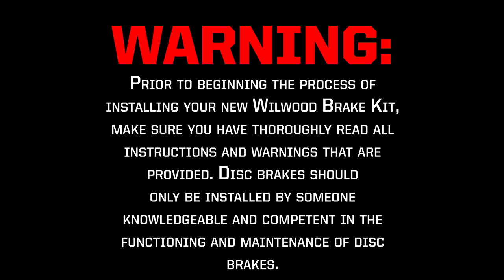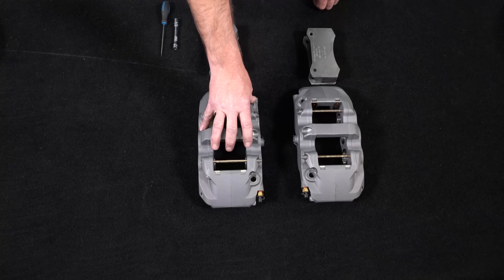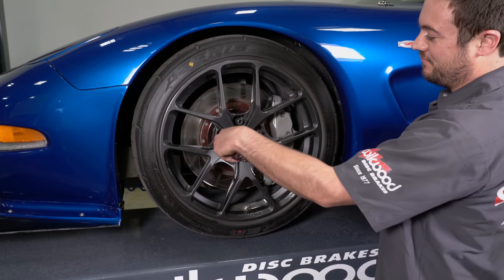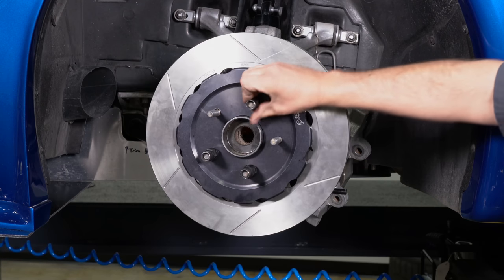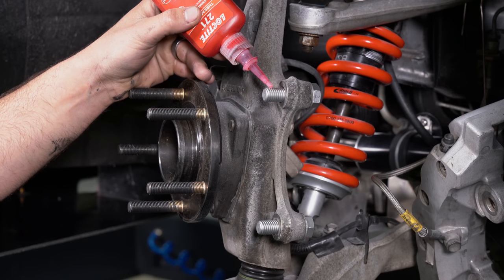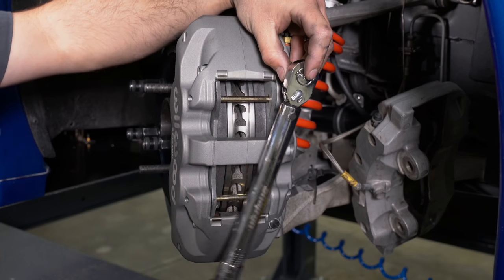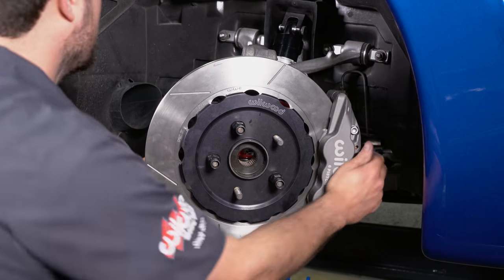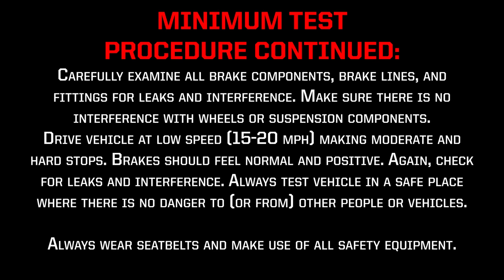Chevy Corvette Front Disc Brake Install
Follow along as we upgrade Jake Rozelle's 2003 Chevy C5 Z06 Corvette with Wilwood Disc Brakes AERO6 Big Brake Front Brake Kit.

AERO6/QS-ST six piston radial mount calipers are coupled with the high cooling capacity of 14.00” dynamically mounted GT directional vane rotors to provide the ultimate brake package for unrestricted road race competition.

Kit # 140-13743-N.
This kit does not come with a supplied flexline.

0:00 Intro / Disclaimer
1:02 Disassemble
1:16 Hat to Rotor Assembly
1:50 Mounting Caliper Bracket
2:04 Rotor/Hat Assembly Install
2:12 Caliper Install – Part 1
2:18 Brake Pad Install
1:44 Caliper Install – Part 2
3:23 Flexline Install
4:01 Check Your Work